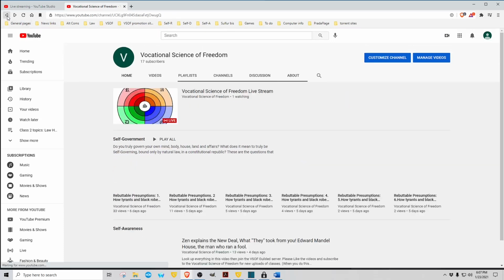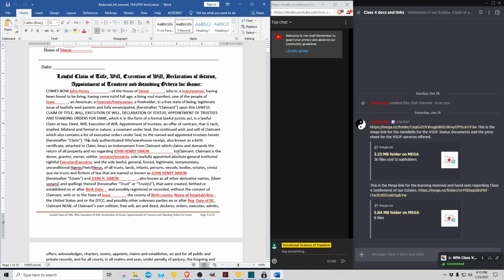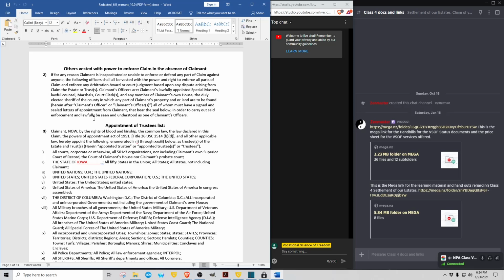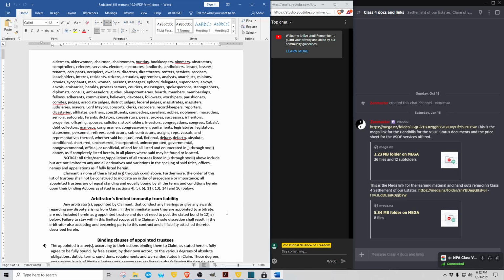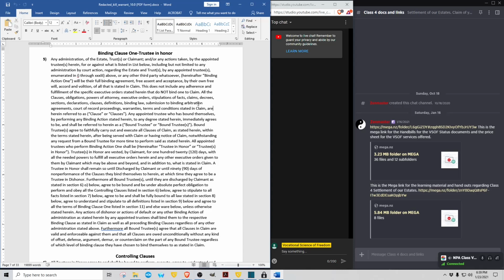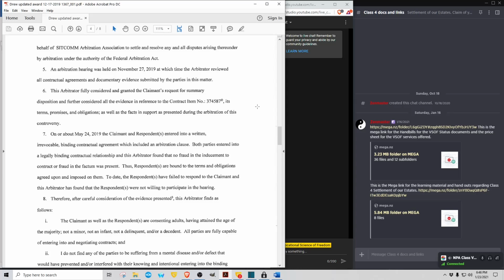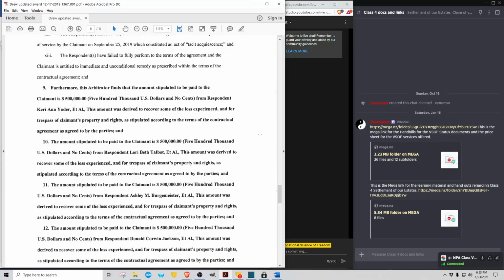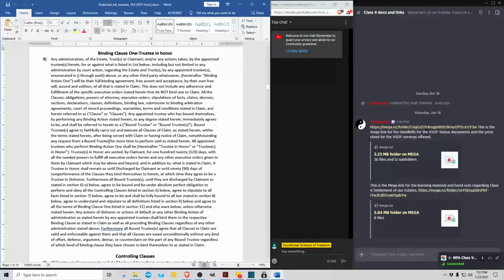🔵Arbitration on Judges. Proof it works. VSOF Status docs overview. | VSOF Civics and Sovereignty.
🔵You do NOT have to be a victim of the Private for profit court system. Remove the jurisdiction to binding arbitration and win. In this class we talk about why we created the VSOF Status Docs and teach you how to use the Handbills for the VSOF status doc set. We will show you why we all need to immediately remove ourselves from the corporate democracy of the District of Columbia and claim our abandoned estates by rebutting the presumptions that the attorney holds over all of us.

The Vocational Science of Freedom is the premier platform to master your own Sovereignty as one of the people of the several states in the American union.

📢 Share this class with your fellow sovereign Americans so they too can be free of the modern slavery system perpetuated by the 👺Luciferian Canaanites.

✅ Please feel free to join our online community of American sovereigns. There you will find like-minded people, who are members of the Vocational Science of Freedom, ready to help you with whatever you may need. To Join 📜Click on our website link on the VSOF YouTube main page to download the VSOF Welcome Package, get your secure communications set up with the VSOF and get started on your path to reclaiming your sovereignty and total freedom.

✅Within the VSOF Welcome Package you will find a Mega Link where you will download all of the handbills (instruction books) that fully explain the VSOF Status Correction process for reclaiming your sovereignty and estate, by removing yourself from corporate government control and rebutting all the presumptions that the attorney holds against you.

💽 If you would like to become a lifetime member of the VSOF and purchase the entire VSOF hard drive (which contains over 1.8 tera of knowledge, collected over 30 years of research on sovereignty, law and freedom), or any other service we provide, you can download the VSOF price sheet from our webs site as well.

⚡⚡If you would like to donate crypto these are the VSOF ways to do so:
Bitcoin: bc1qnj0c5r8kxrzv8gk3kqs5f5p887wzmv3p4prlwh
Ethereum: 0x04aa87579F047B634023b5DC9EdeE386E66c0171
XRP: rEJ6ejdSrawoNvQfPVgQHca6rpdzypgduQ

These are the links to the VSOF platforms. Odysee is the most free and secure Video sharing platform in the entire world and is the ONLY one that holds ALL of the VSOF classes, master classes, round table talks, and easy to watch playlists for the last 10 years.

🔵🔴🟠🟢VSOF civics and Sovereignty classes are held live on Sat nights at 7:00pm Central standard time, for one hour. It is for the good of all Americans that we all live in a constitutional republic and continue to grow and perpetuate this great experiment in Self-Government.